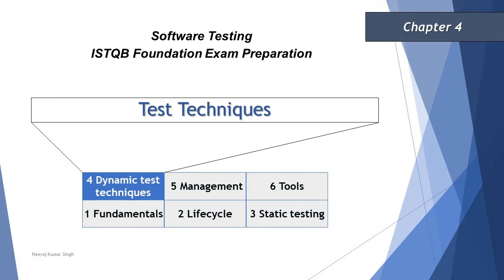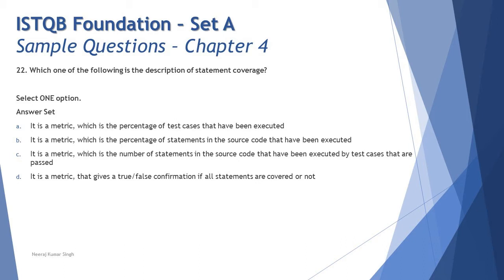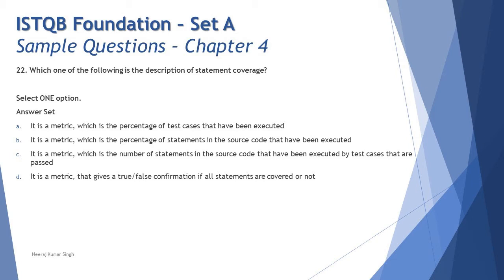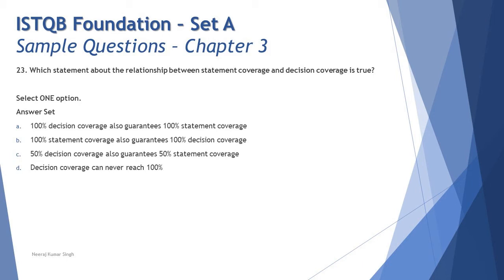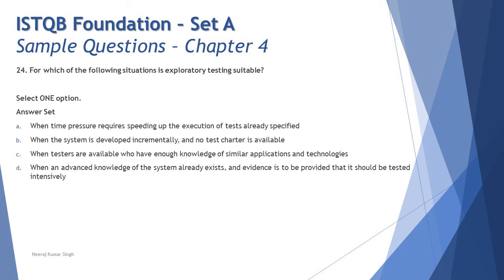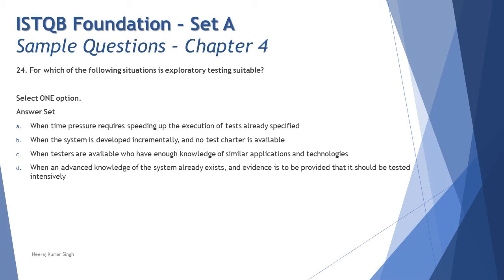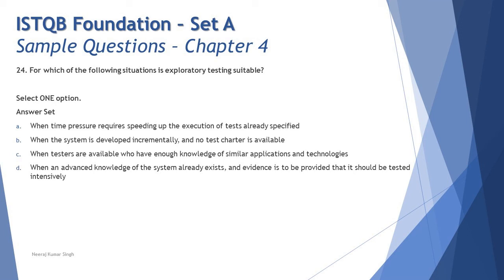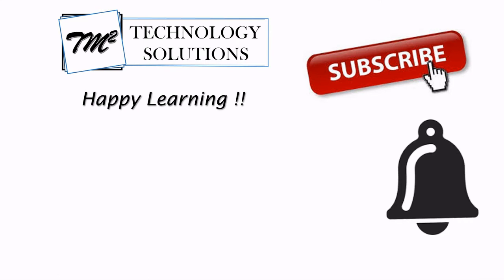ISTQB Foundation Sample Questions | SET A | Tutorial 8 | Chapter 4 | ISTQB Tutorials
Hello Friends,

Test Techniques,
Statement Coverage, Decision Coverage,
Exploratory Testing,